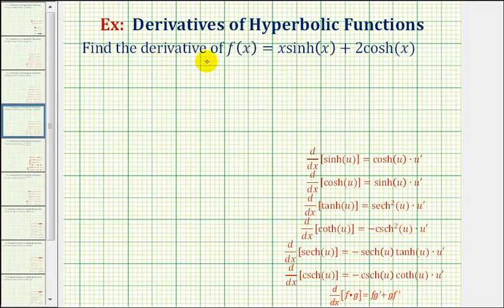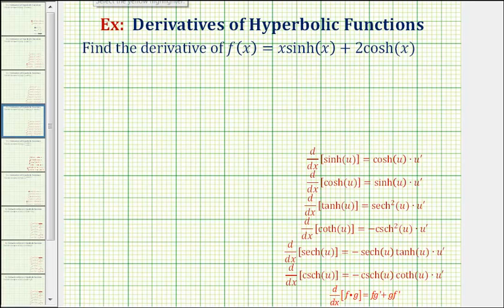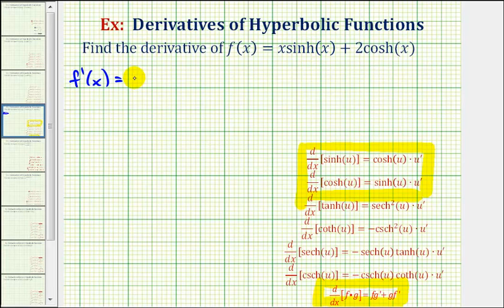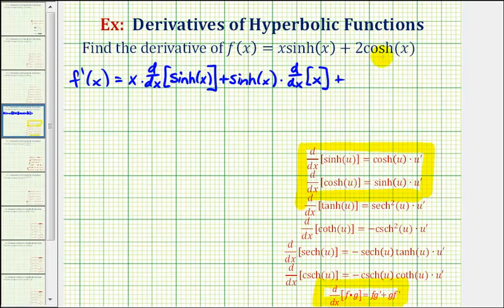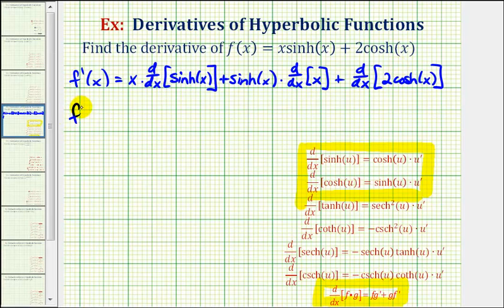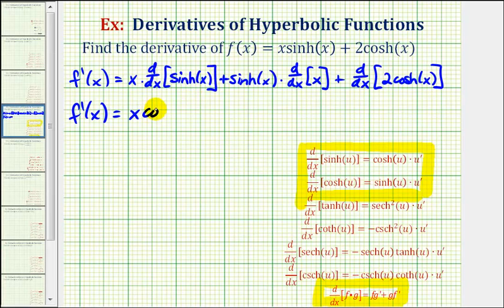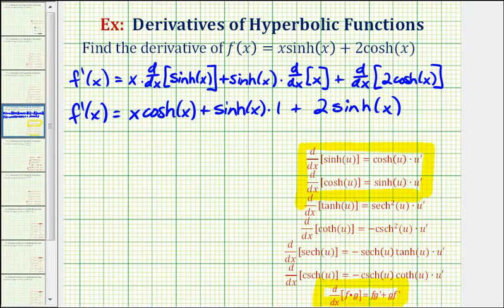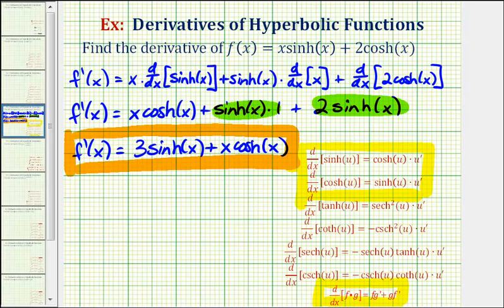Ex 3: Derivative of a Hyperbolic Function Using the Product Rule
This video provides an example of how to find the derivative of a hyperbolic function that requires the use of the product rule.